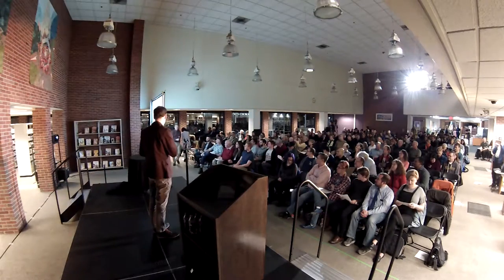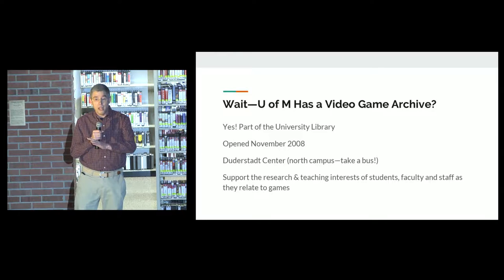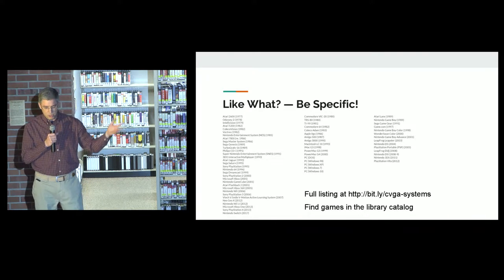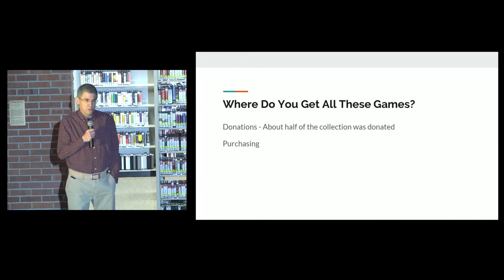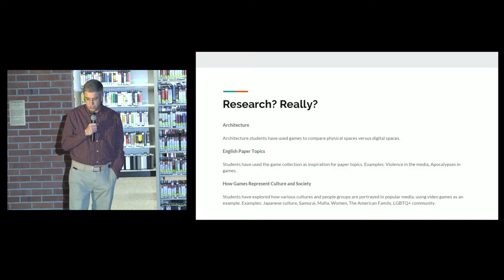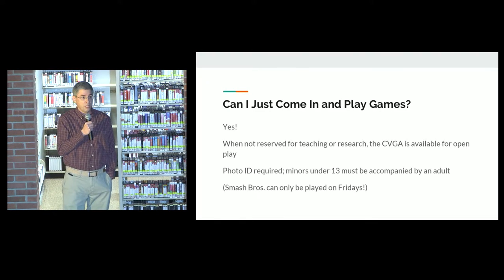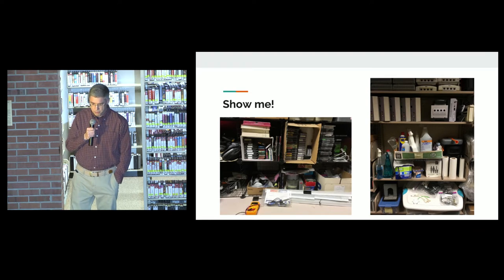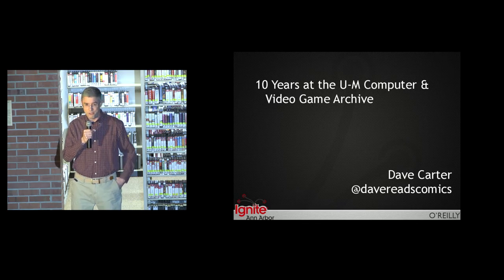20181102-IgniteA2_11-talk#15-Dave Carter - 10 Years at the U-M Computer & Video Game Archive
Dave Carter
"10 Years at the U-M Computer & Video Game Archive"

Talk #15 - Ignite Ann Arbor #11
7-9pm, Friday, November 2, 2018
Ann Arbor District Library-Downtown-Lobbytorium